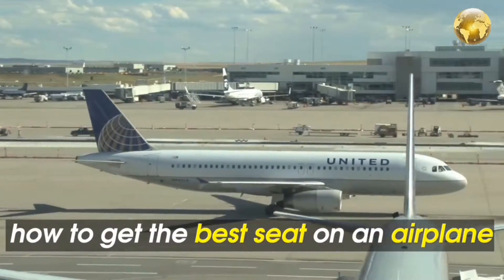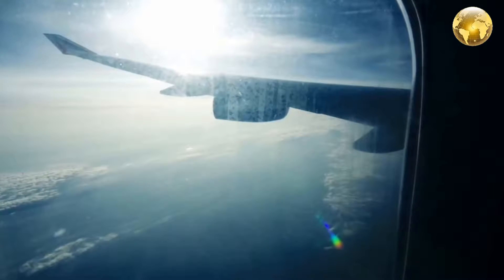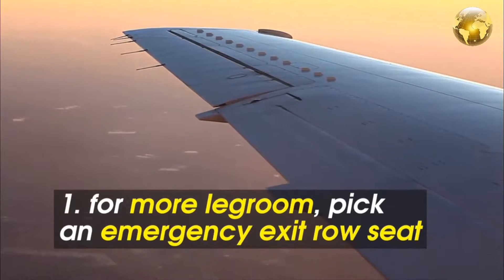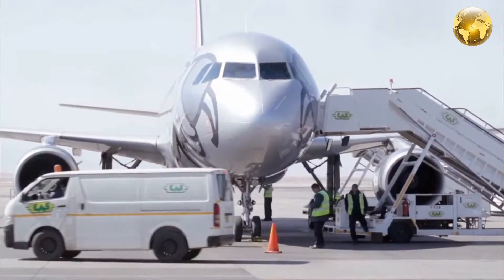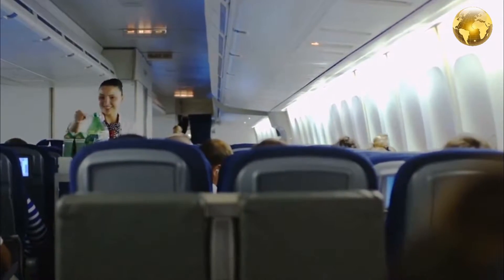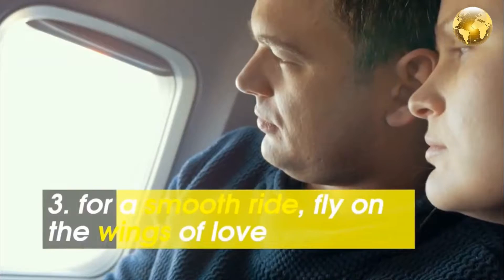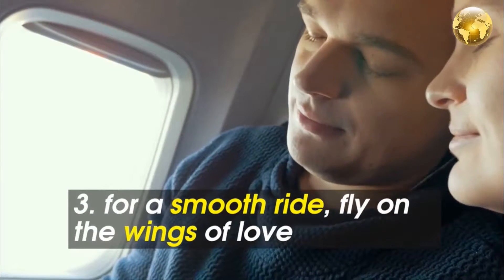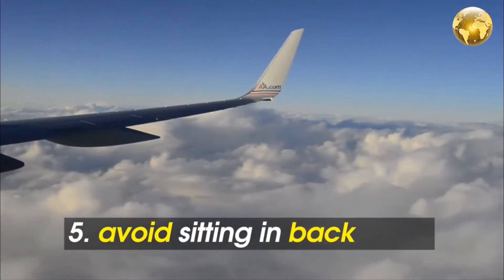How to pick the best seat on a plane _ 03/30/2018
How to pick the best seat on a plane
When it comes to picking your seat on the plane, you may have your own preference, but the experts say there’s actually such a thing as the best seat on a flight